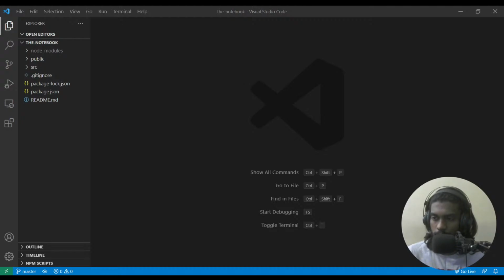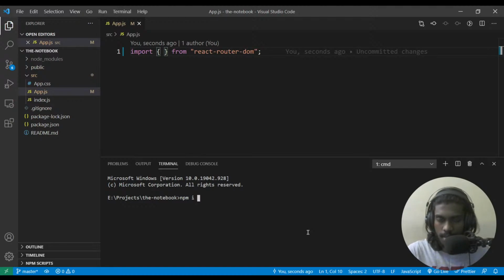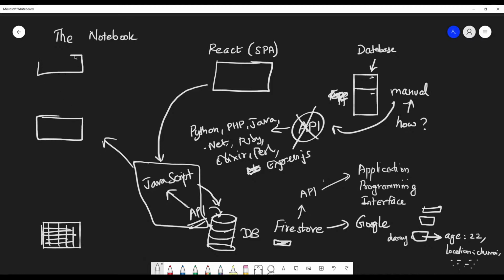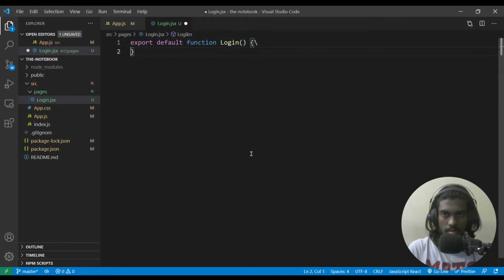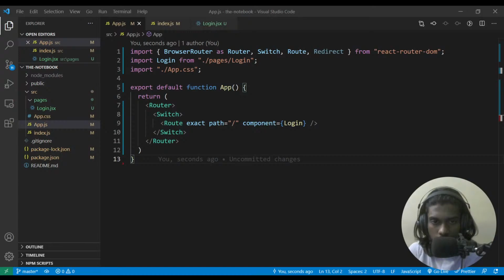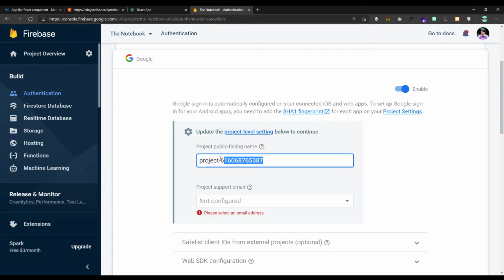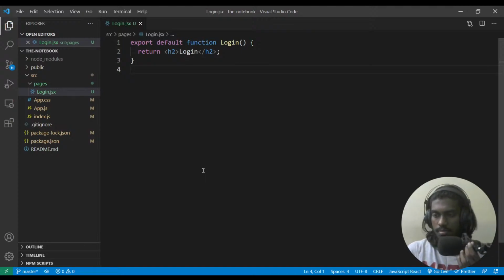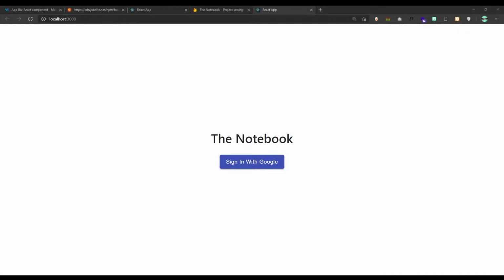React crash course | Beginner to Advanced | Organized by Pattarai | Daniel Mark | Day-3